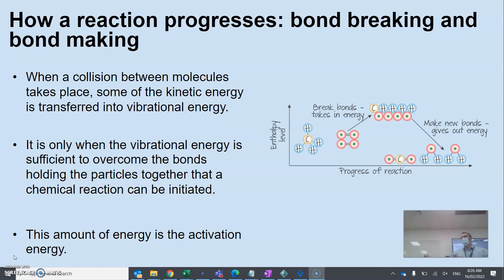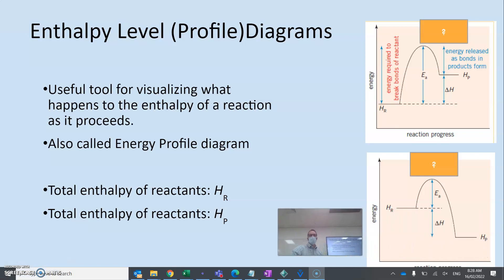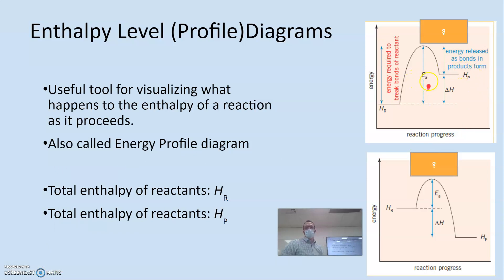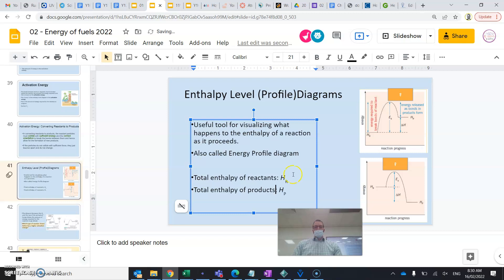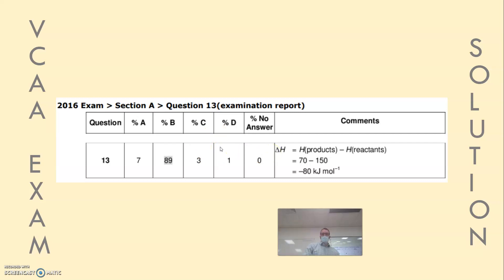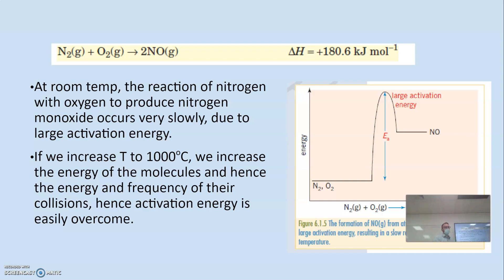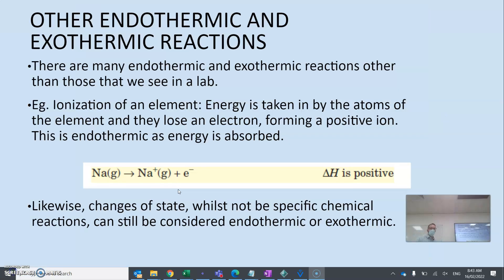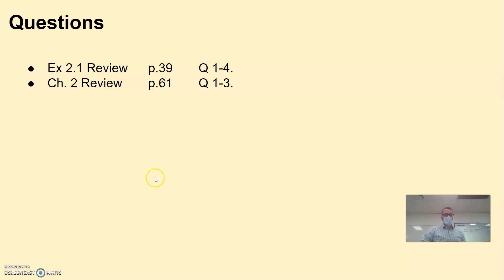02.3 - Energy profile diagrams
Class recording 16/02/2022